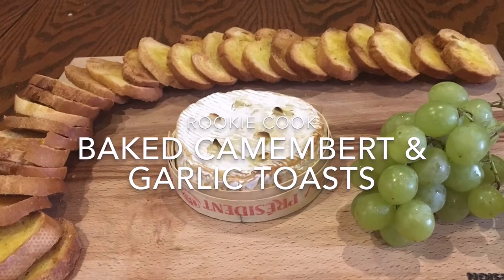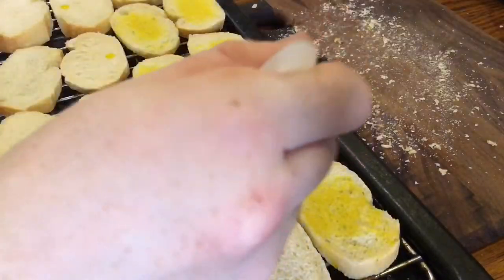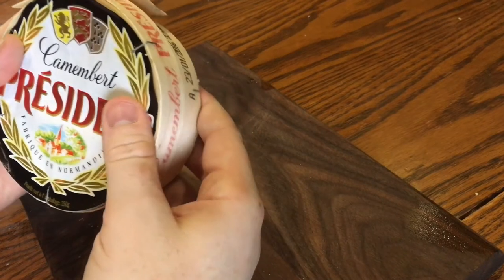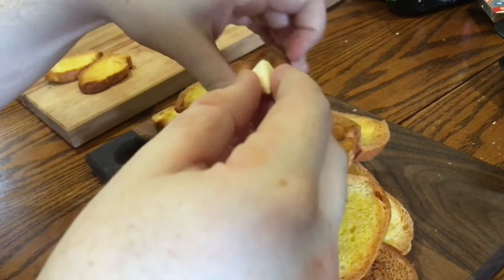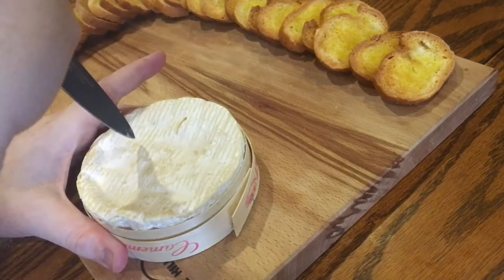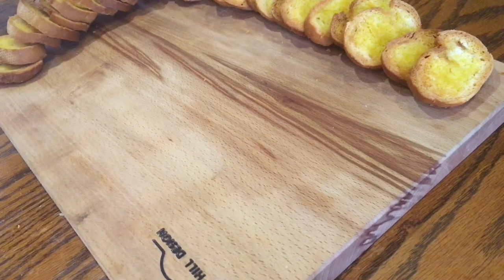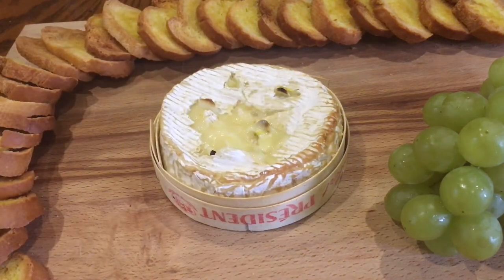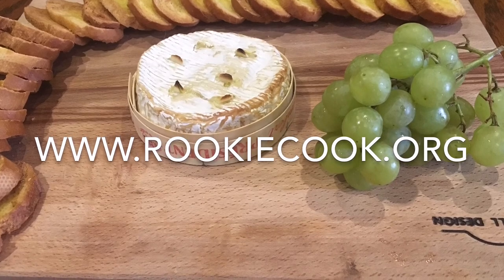Baked Camembert and Garlic Toasts